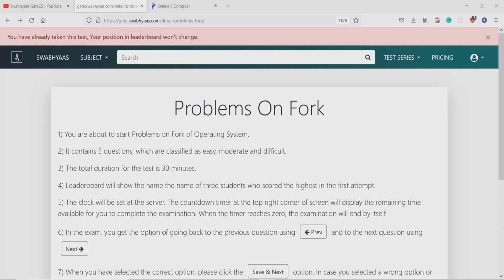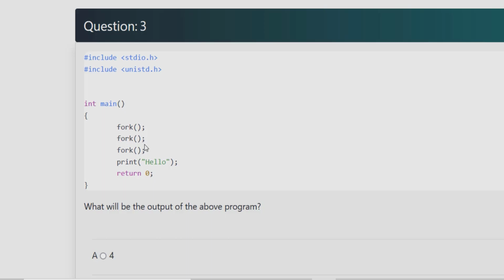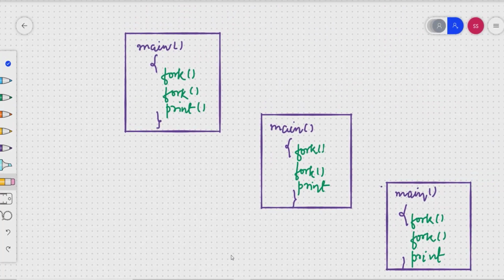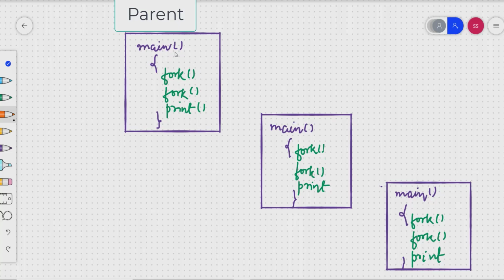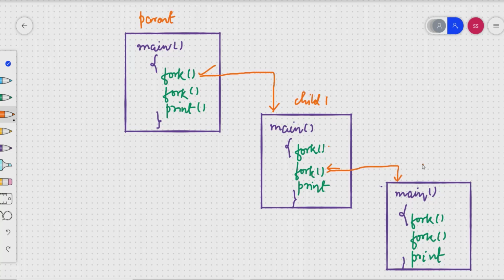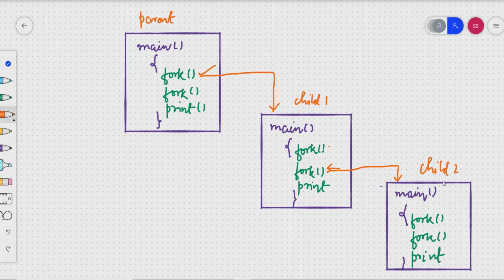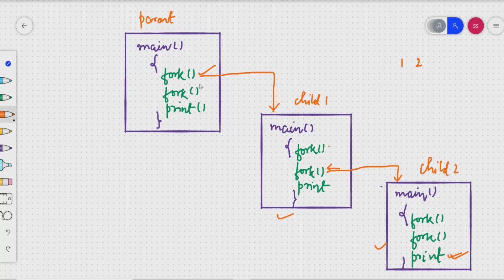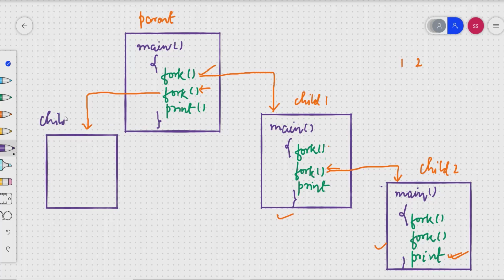Understanding Fork in OS | Problem 3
How many times Hello will be printed?
This is the third problem in the Understanding Fork series. We will learn to debug the number of prints in stdout.